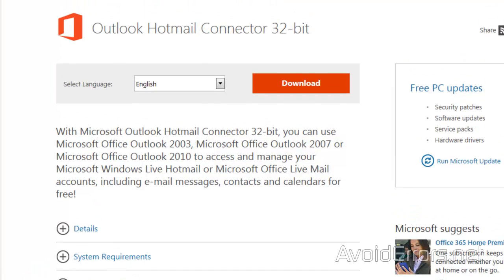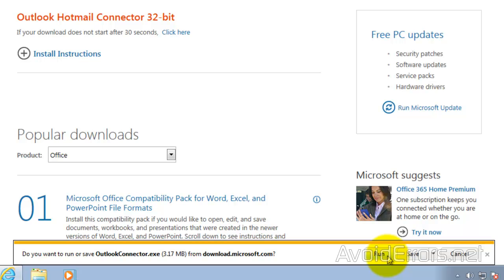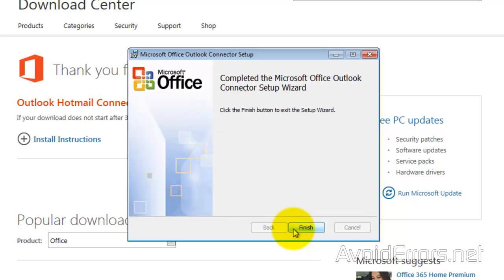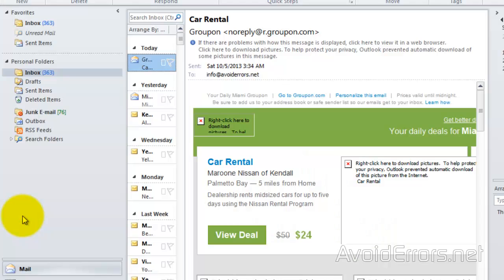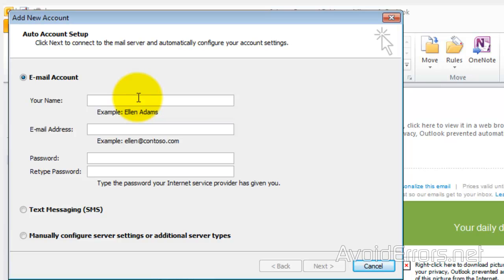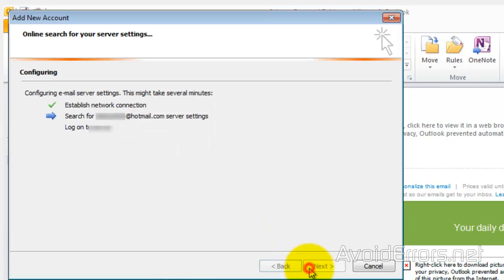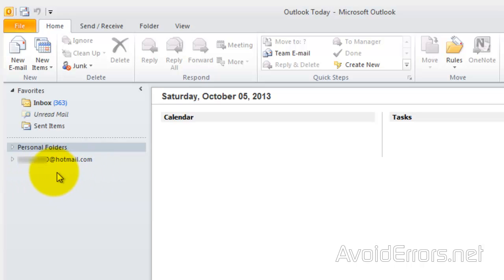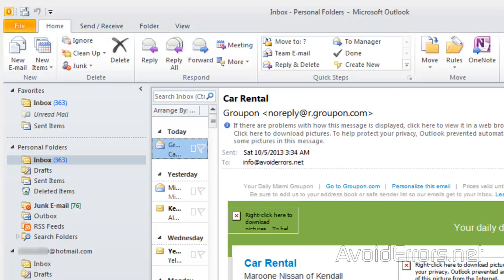Access Hotmail & Live Email Accounts from Outlook 2010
The best way to integrate Hotmail & Live Email Accounts to Outlook is by installing Outlook Hotmail Connector